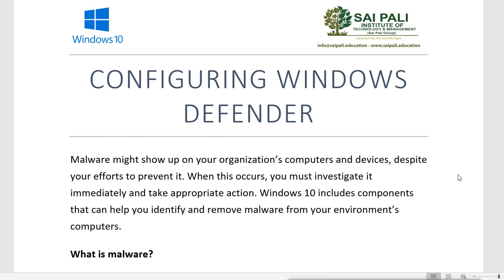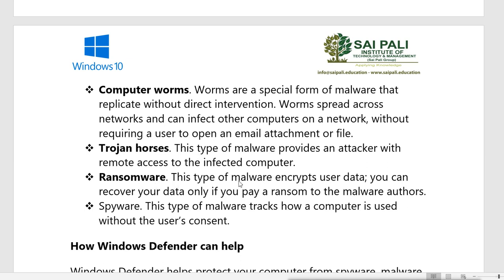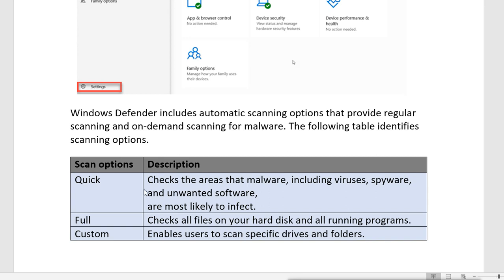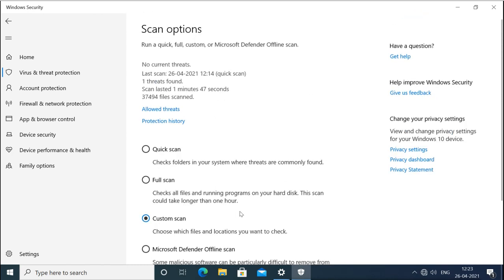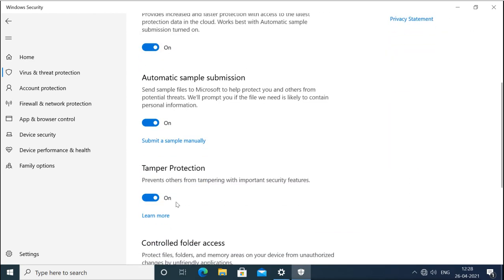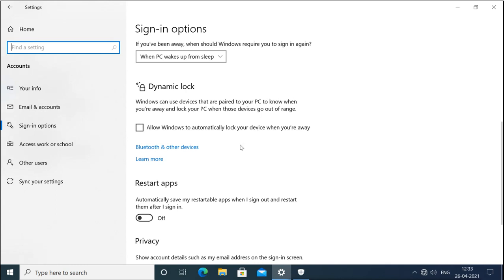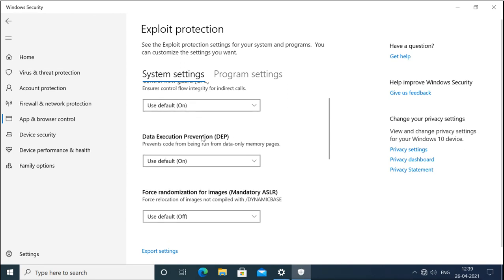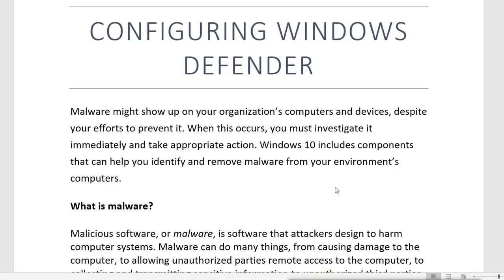Configuring Windows Defender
This video is about managing windows defender.